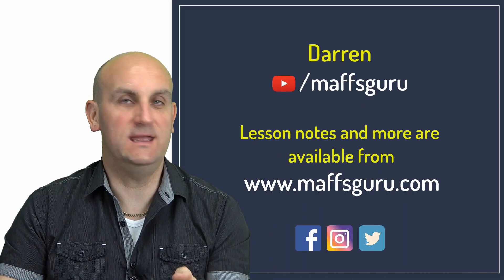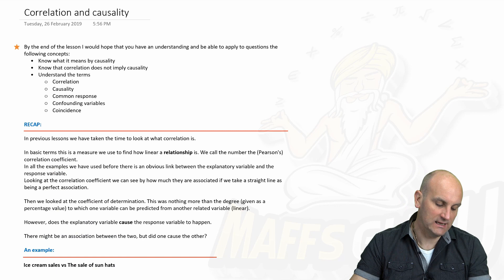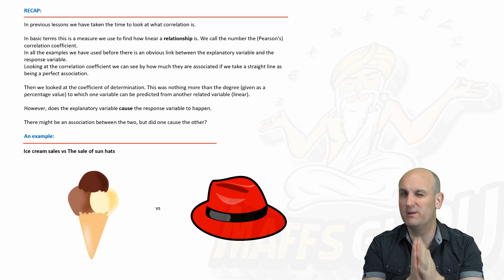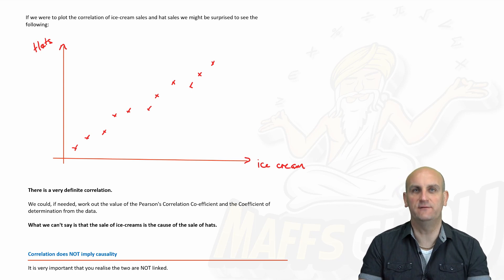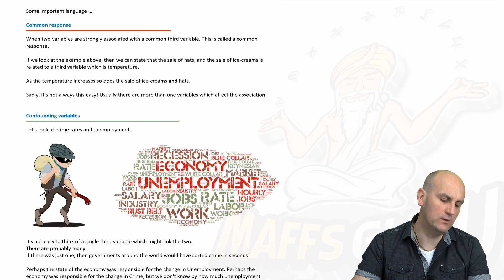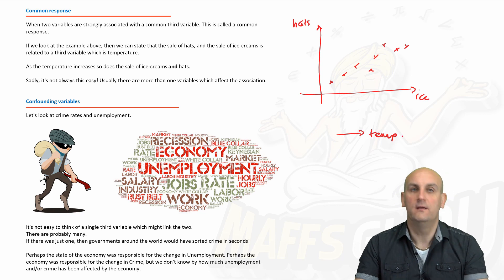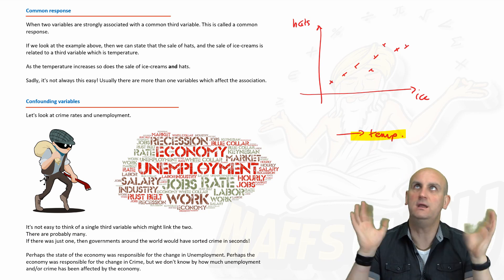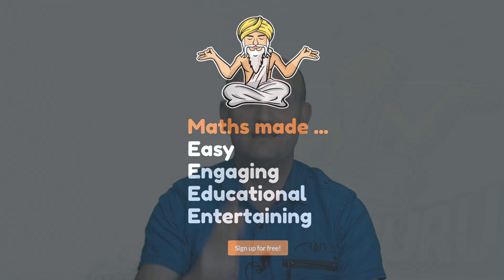Correlation and causality | Year 12 Further Maths | Preview | MaffsGuru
This video is part of the Further Maths Units 3 and 4 course and looks at the data analysis component. One of the most interesting parts of this course is about correlation and causation. Does a correlation between two variables mean that one always causes the other? Well, it appears not! This video looks at the three ways two variables can be related. Coincidence, confounding variables and common response. Examples are given and some VCAA questions are answered at the end of the video.